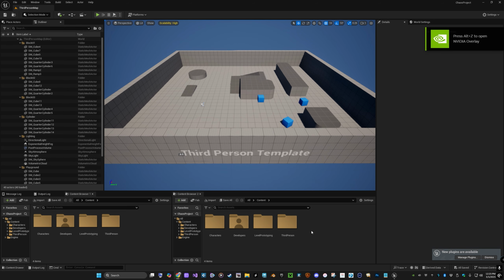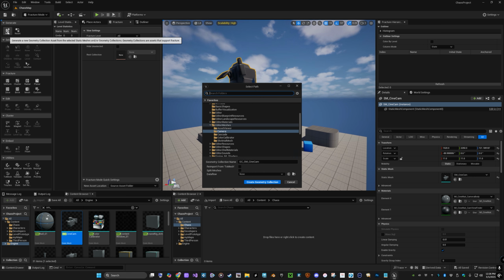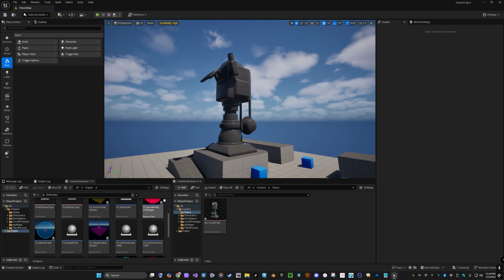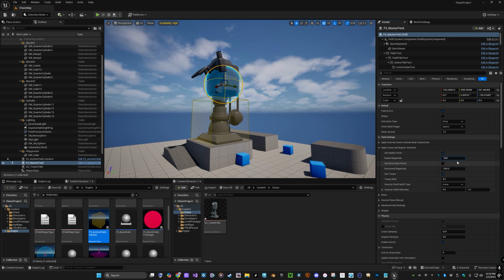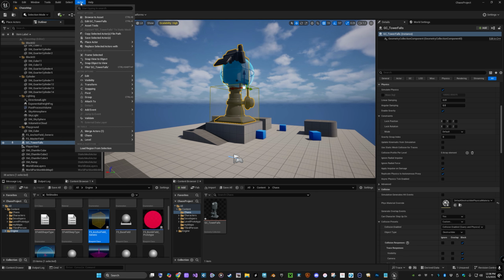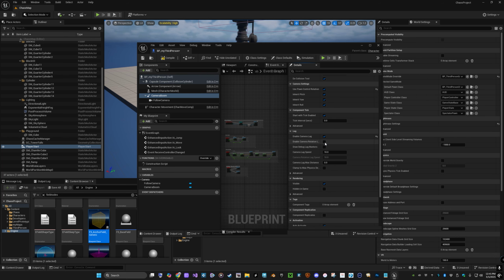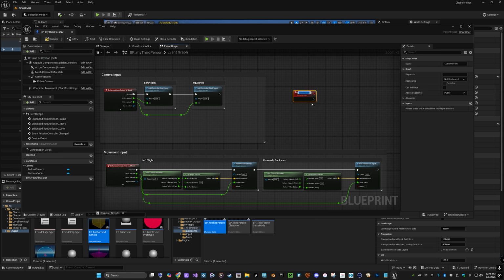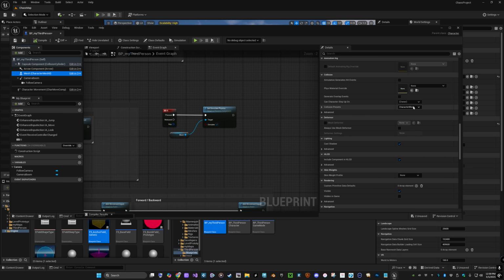UE 5.5 Chaos Geometry Collection Expanded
We create a third person template, fracture a static mesh,, add explosion fields, save the geometry animation in cache., and add a quick ragdoll key event.